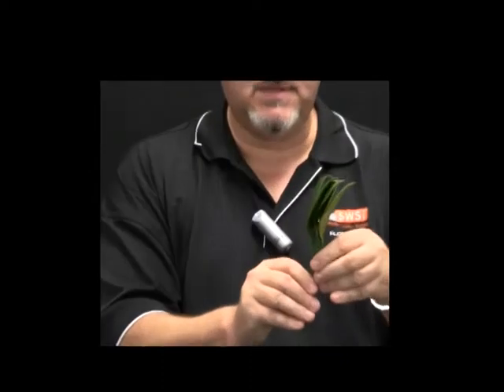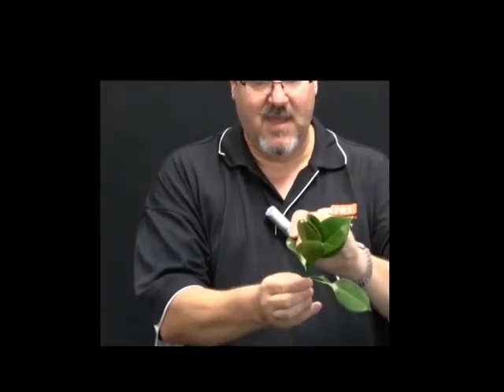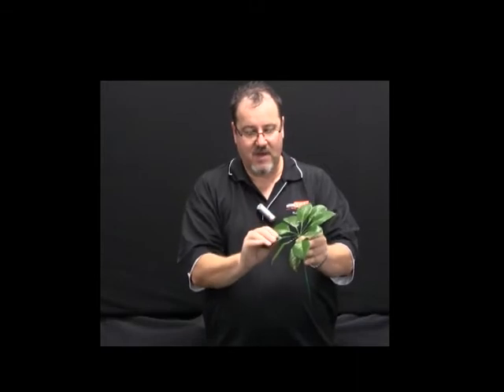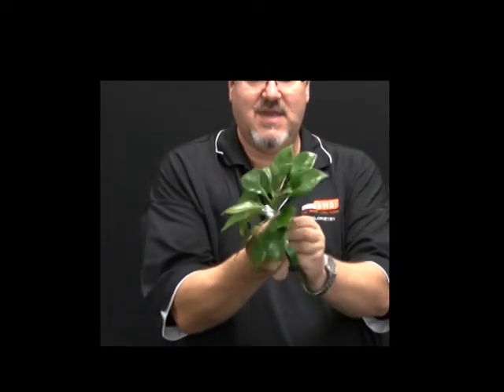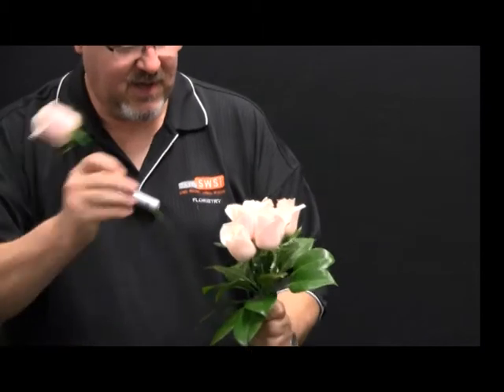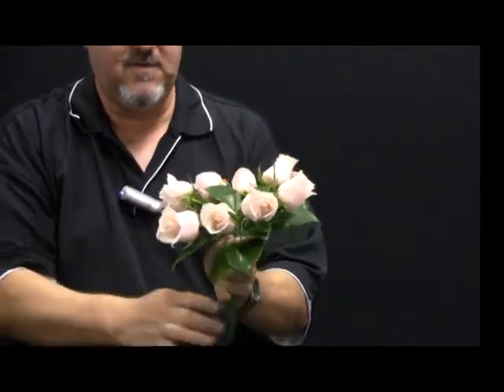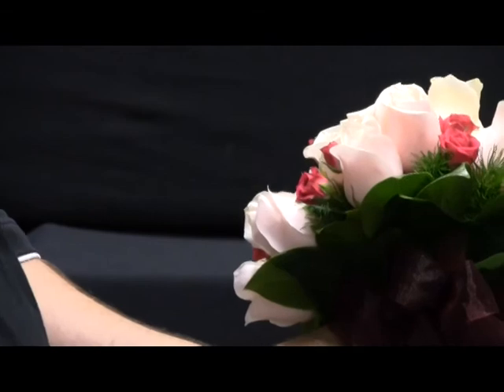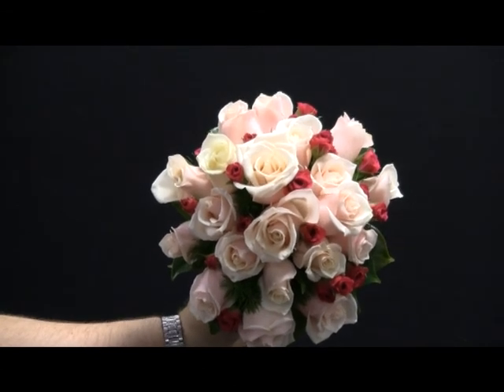Wired Posy V3